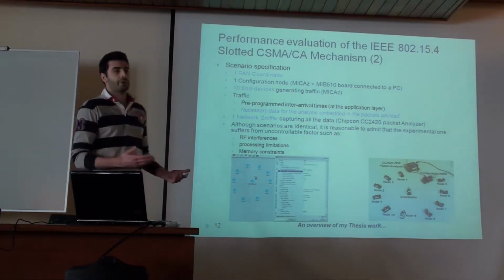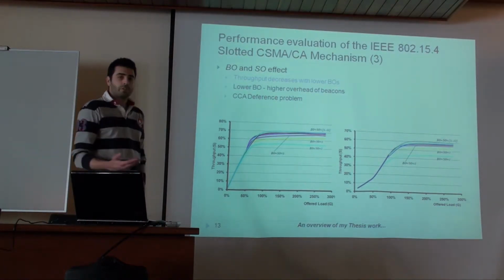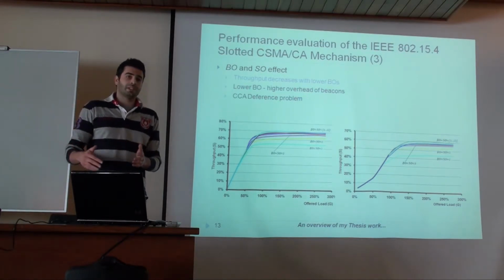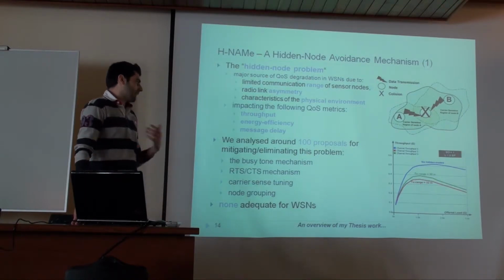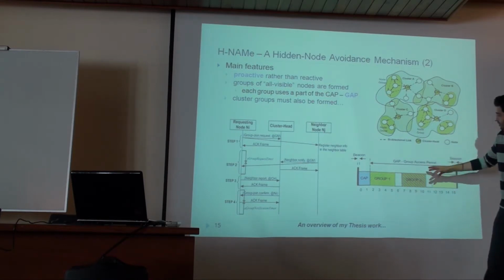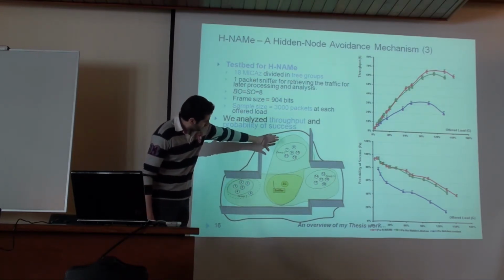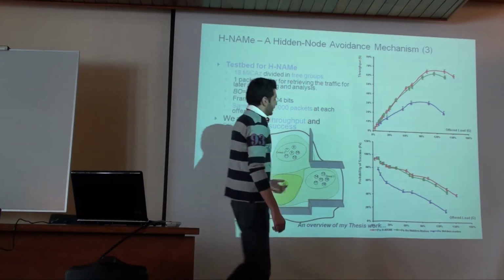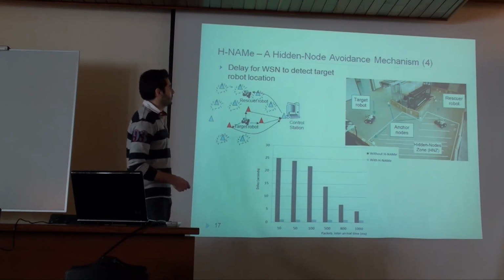Seminar 11, Mar, 2009 - Part 2 of 4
On the use of IEEE 802.15.4/ZigBee for Time-Sensitive Wireless Sensor Network Applications.